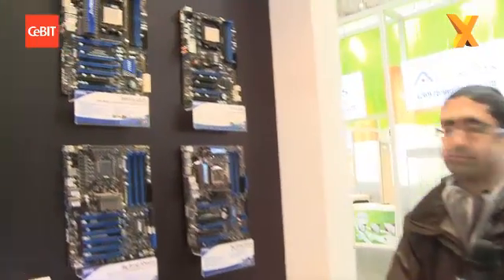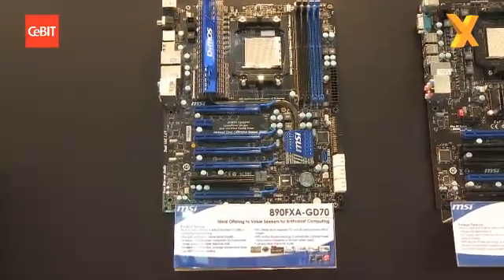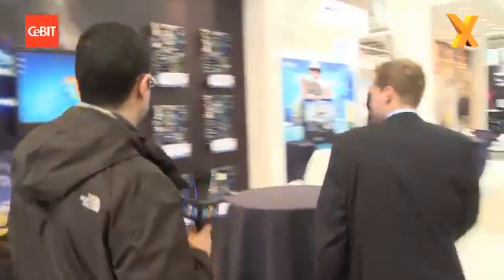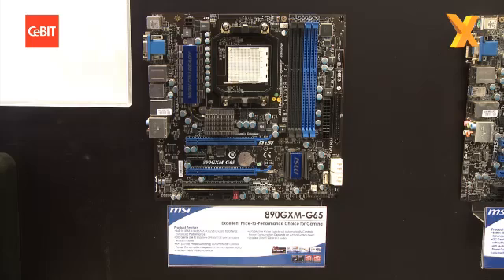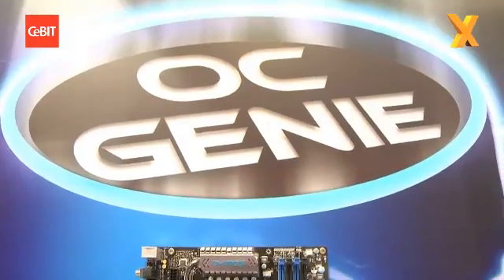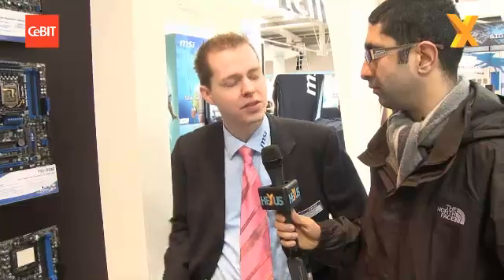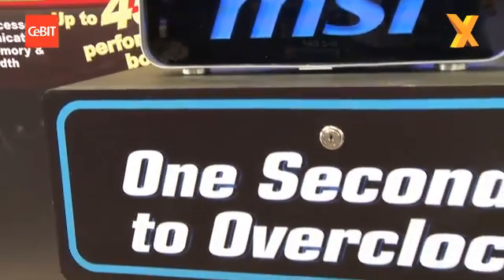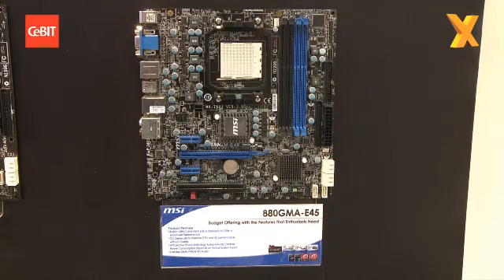CeBIT 2010 :: MSI shows us unreleased AMD motherboard chipsets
New 800-series chipsets on display before official launch tomorrow. MSI gives us a rundown.